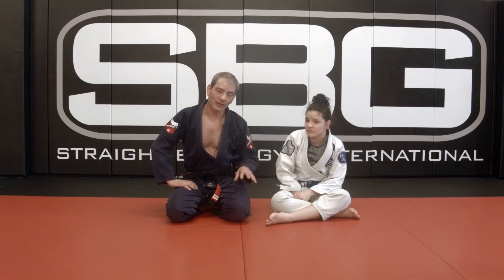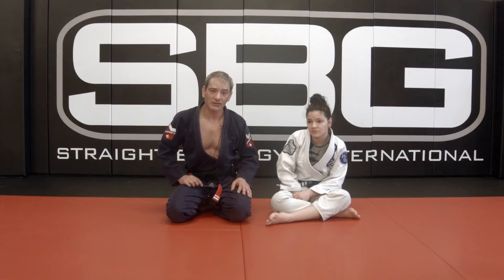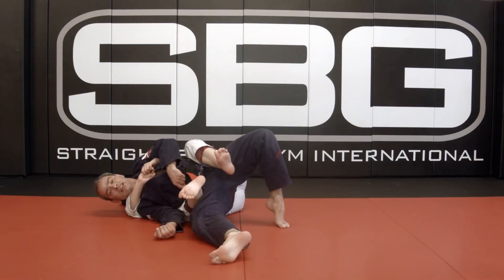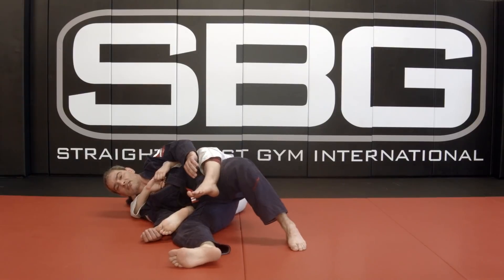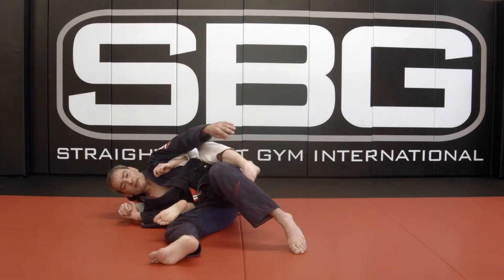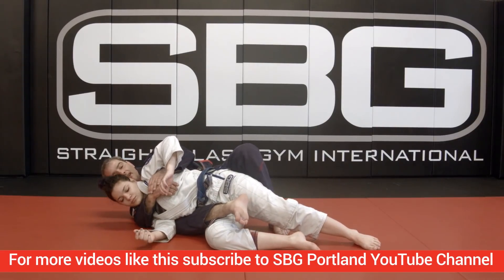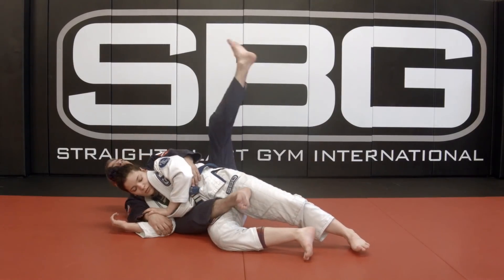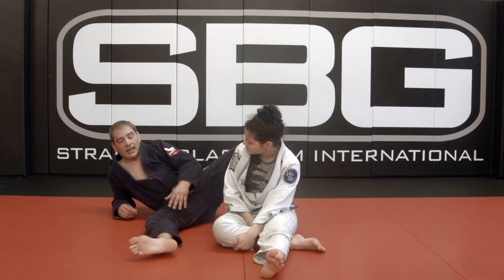Crucial Mistake to Fix in Escaping Back Control | BJJ with Coach Cane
Each mistake in a BJJ technique can make a huge difference. In this BJJ with Coach Cane we will take a look at a crucial mistake in escaping back control which is difficult to spot.

For more BJJ and MMA videos from SBG International coaches check the SBG University